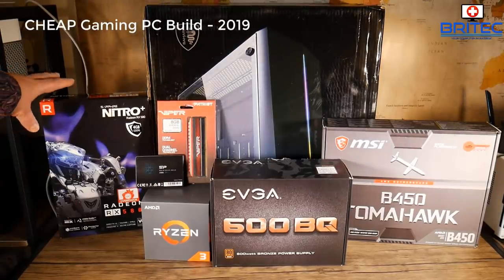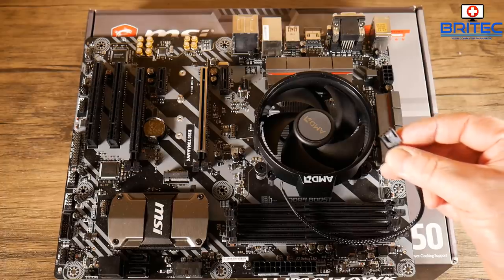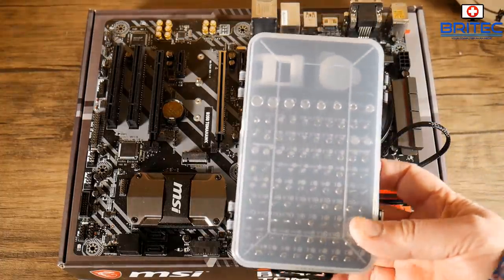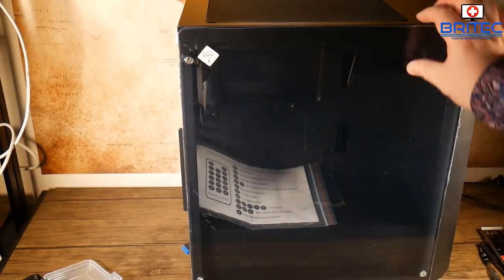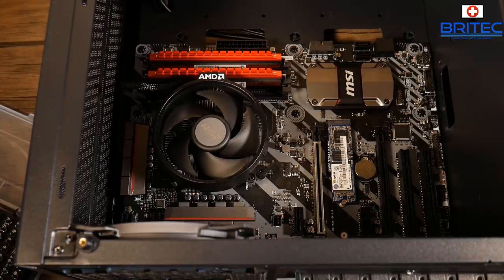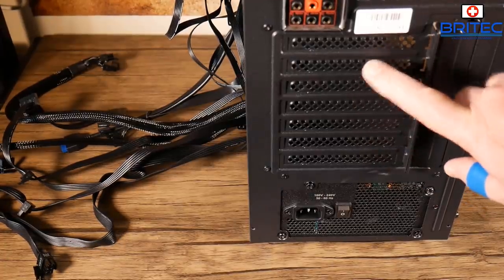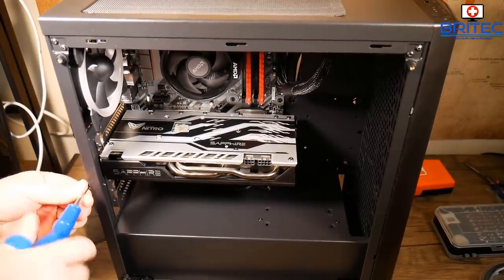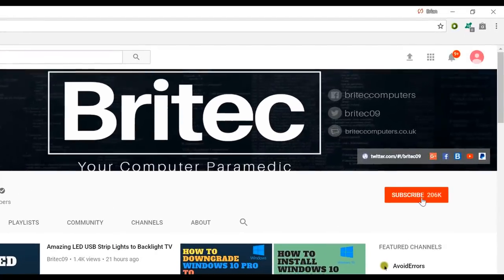CHEAP Gaming PC Build - 2019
If you want to build a ultra cheap gaming pc in 2019, then this video is for you. We will be using the Ryzen 3 CPU paired with the AMD RX 580. this setup will play all AAA listed games like PubG, Fortnite and many more.

Patriot Memory PV48G300C6K VIPER 4 Series 3000 MHz 8 GB Dual Channel DDR4

AMD Ryzen 3 1200 Processor with Wraith Stealth Cooler

MSI B350 TOMAHAWK Socket AM4 AMD

Sapphire RX 580 Nitro+ 4 GB GDDR5 Samsung Memory

Kingston Technology SSD

Sahara PC Case (P10 SYNC, Black)

Sahara 12 cm Pirate Turbo true RGB fan

Sahara Pirate Sync RF fan control box

EVGA 650 BQ, 80+ BRONZE 650W, Semi Modular

Silverline 871414 Magnetic Parts Dish, 150 mm

Duratool Magnetiser/Demagnetiser

TAI HE Screwdriver Set,110 in 1 Precision Screwdriver Repair Tool Kit Magnetic Professional